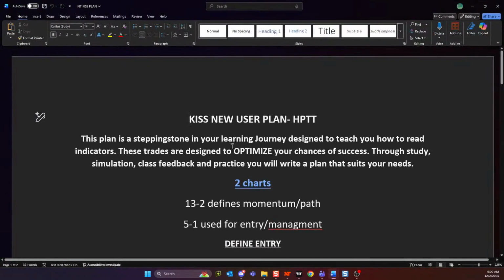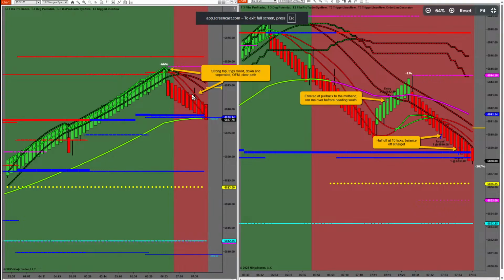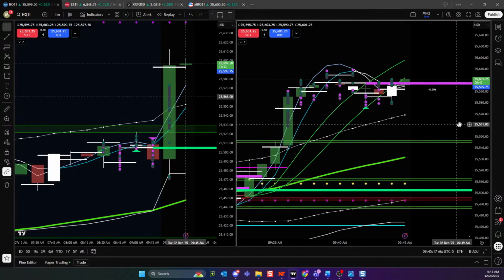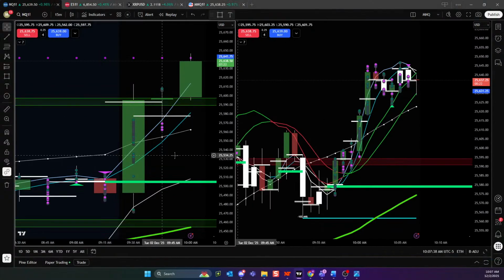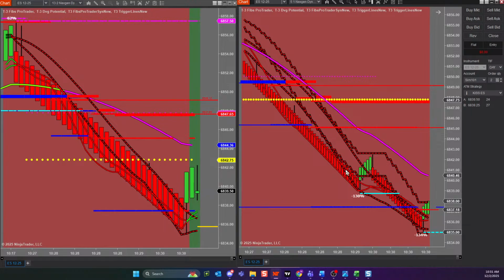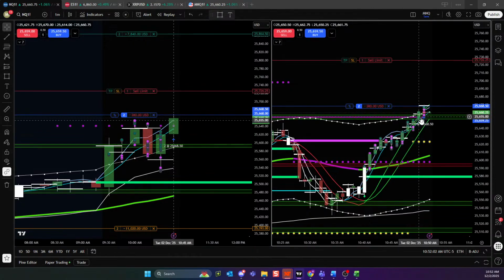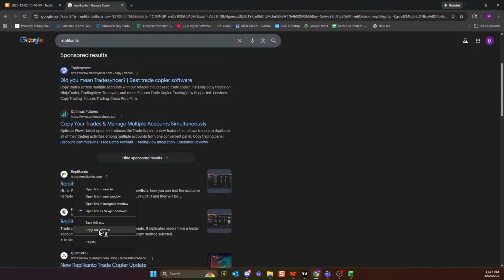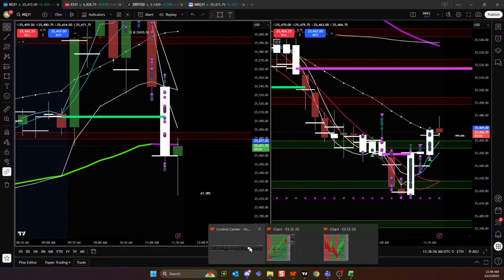Nexgen Educational Room 12/02/25